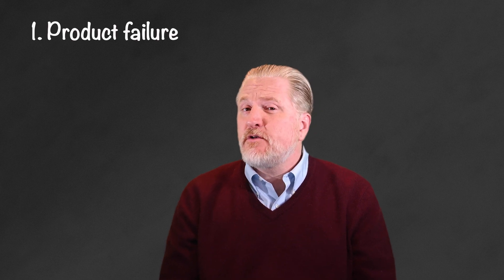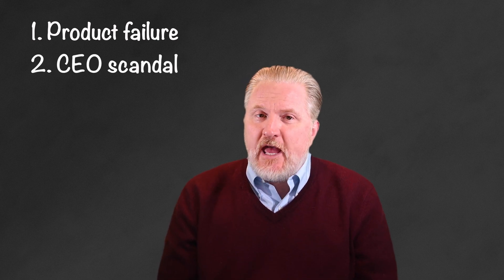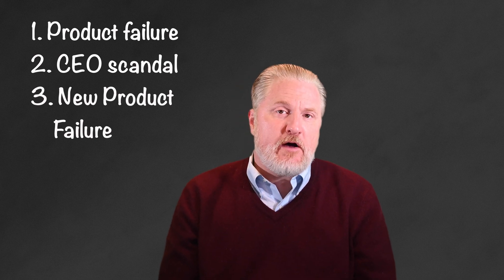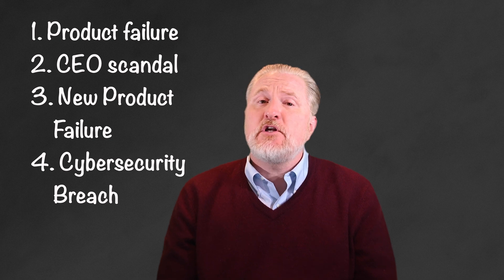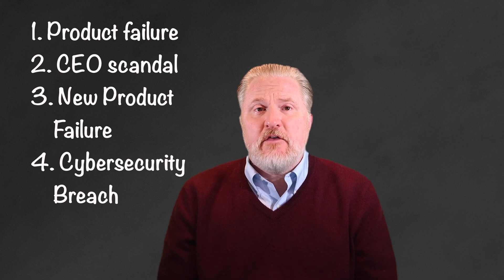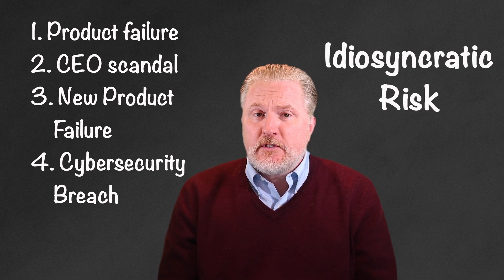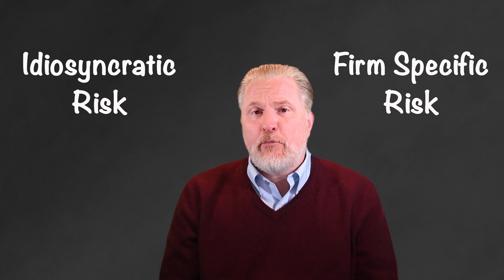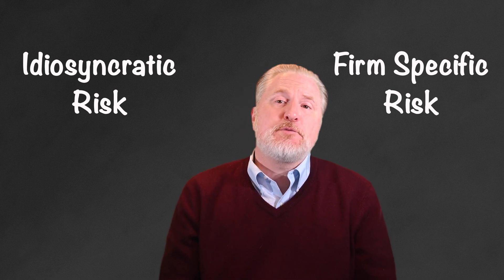9.2-Idiosyncratic Risk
Professor Sabin explains idiosyncratic, firm-specific, or diversifiable investment risk.